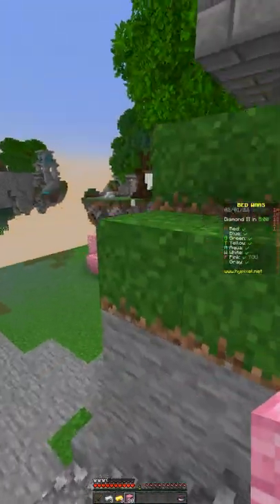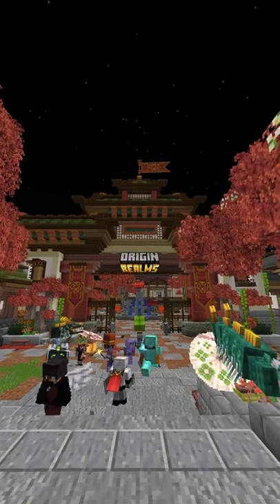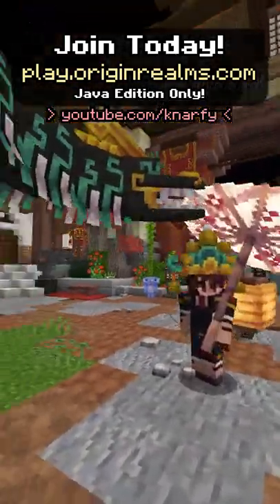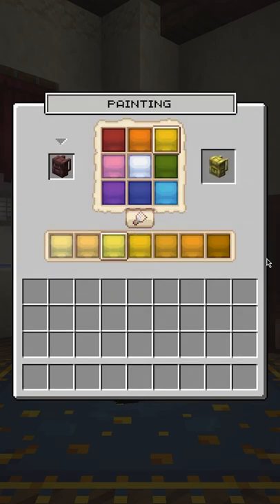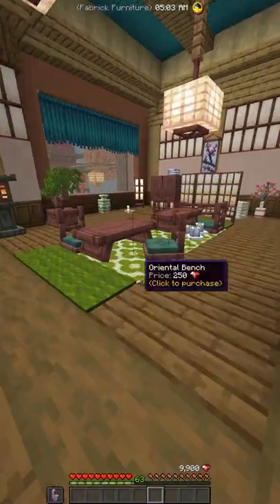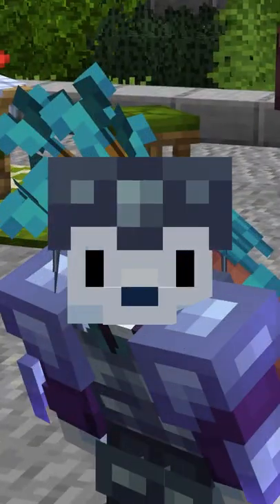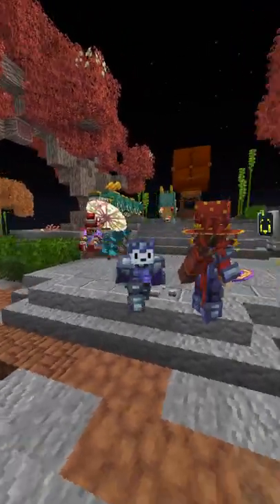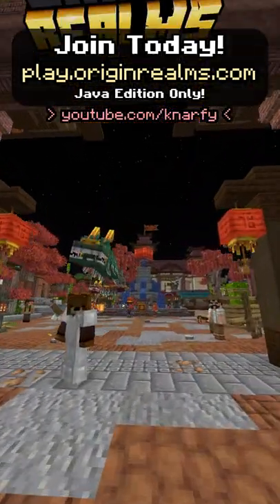This Minecraft Server is NEXT LEVEL!!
Join Today!